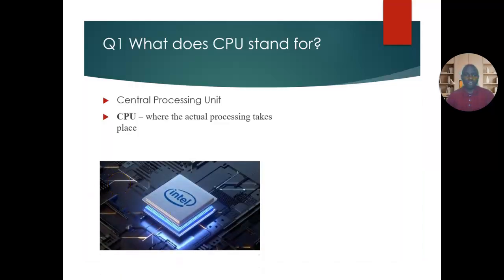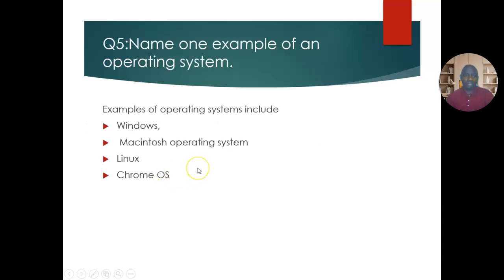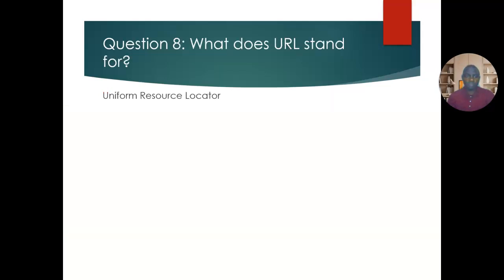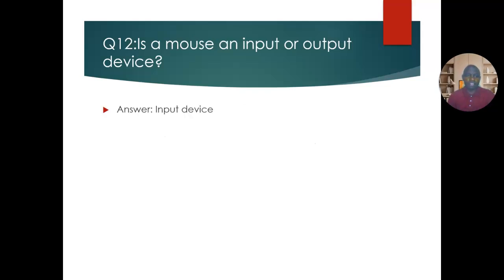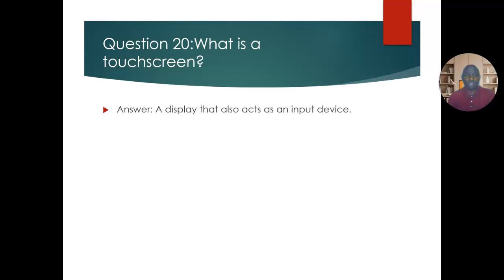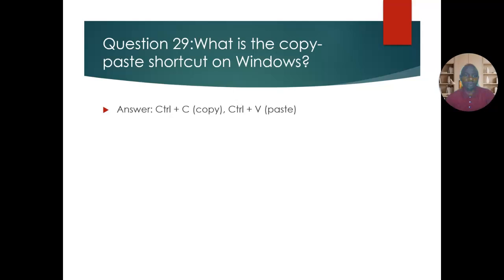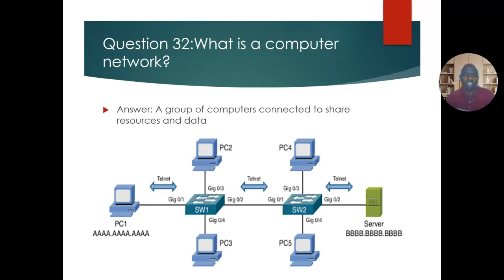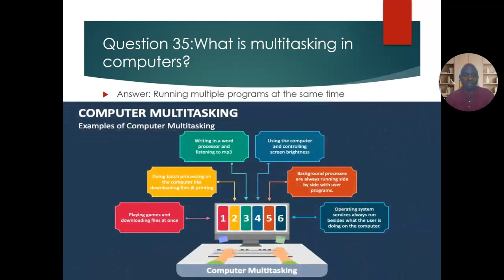Common ICT Questions & Answers | Complete ICT Revision Guide for Beginners & Students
Are you a student or beginner in the ICT field? This video covers 35 common ICT questions and answers that will help you understand key concepts in Information and Communication Technology.
In this lesson, we break down important ICT topics in a simple and easy-to-understand way, perfect for:
Students preparing for ICT exams
Beginners in computer studies
Teachers and ICT trainers
Anyone interested in basic computer knowledge
📌 What you will learn:
Basic computer concepts
Hardware and software questions
Networking basics
Internet and communication tools
Common ICT exam questions and answers
💡 This video is part of our ICT revision series designed to help you pass exams with confidence and build strong computer skills.